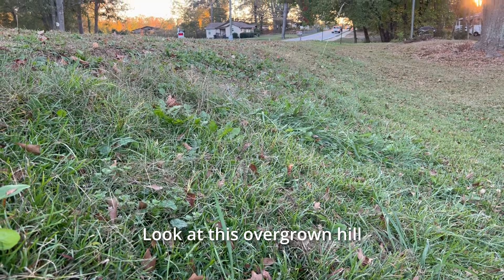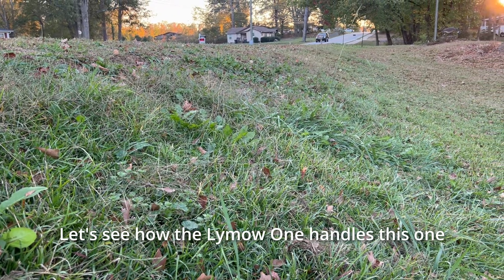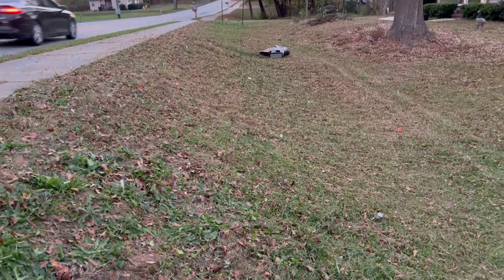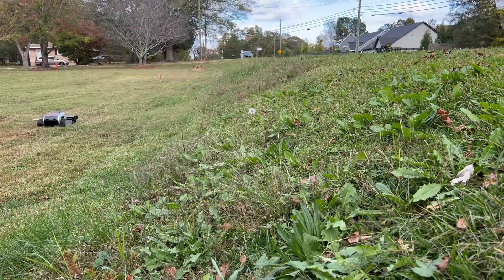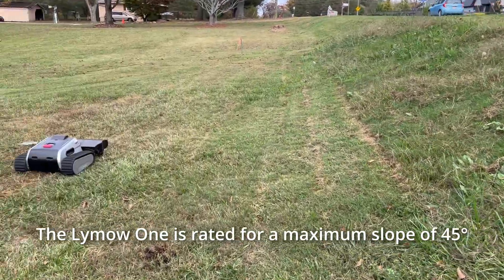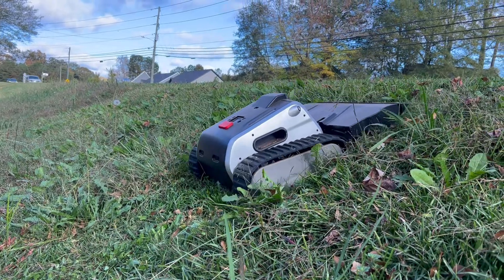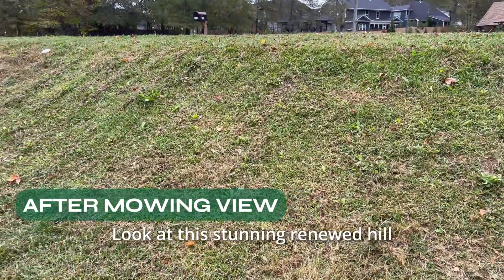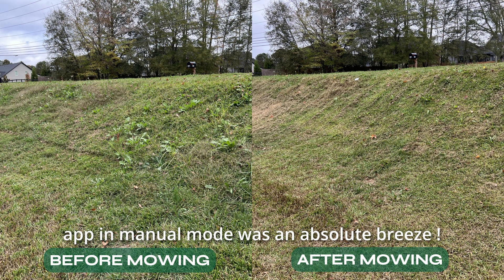Challenging Extreme Terrain, Lymow One Easily Navigates Slope Mowing!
45-Degree Automatic Mowing, 50-Degree Manual Remote Control, Showing Extraordinary Strength!

The Lymow One is available on kickstarter!

Slope mowing has always been a difficult problem in complex yard or gardening environments, and the Lymow One mowing robot provides an excellent solution. With its advanced automatic control technology, it can perform automatic mowing tasks on slopes of 45 degrees and below in a robust and efficient manner, demonstrating excellent maneuverability and precision.
But the Lymow One doesn't stop there! When faced with the challenge of steep slopes over 50 degrees, it can complete the task in manual remote mode, even though it’s beyond the range of the automatic mower, providing you with an efficient, labor-saving yard care experience.

💡 Why Lymow One? 🤖
Perimeter-Free Navigation ✅ Enjoy wire-free operation with centimeter-level RTK positioning and binocular VSLAM for precise navigation.
Smart Obstacle Avoidance ✅ Equipped with semantic recognition, depth perception, and five ultrasonic radars for smooth, uninterrupted mowing.
Front Dual Plate Mowing Deck ✅ Features a terrain-adaptive floating deck with a cutting height of 1.2 to 4 inches (30-100 mm) and a cutting width of 16 inches (405 mm).
Efficient Mulching System ✅ Professional mulching blades and high-speed expel fans ensure even grass discharge without thatch buildup.
Outstanding Mowing Power ✅ A 300W rated motor with peak output of 1,200W tackles tough and thick grass effortlessly.
Tracked Treads for All Terrain ✅ Maneuvers slopes up to 100% grade (45°) and obstacles up to 2 inches (50 mm) in height.
Built to Last ✅ Constructed with an aluminum alloy frame, LiFePO4 battery, and brushless motor for durability and long-lasting performance.
Reliable Performance ✅ Minimal instances of getting lost or stuck, with extensive coverage of up to 25,000 ft² in a single pass.
App Control & Voice Assistant ✅ Manage mowing through the mobile app or voice control for added convenience.
Anti-Theft Protection ✅ Features geo-fence alarms, device locks, and GPS tracking for added security.